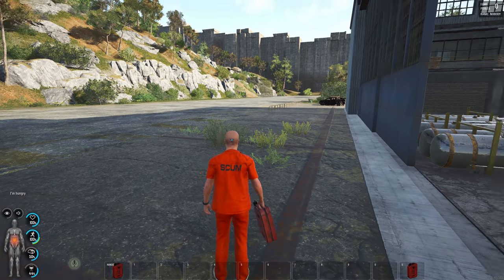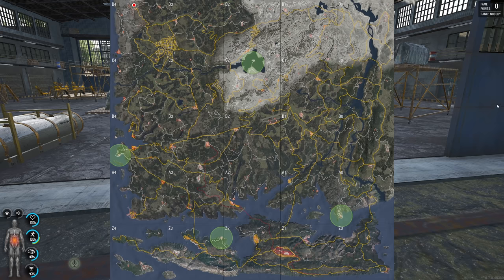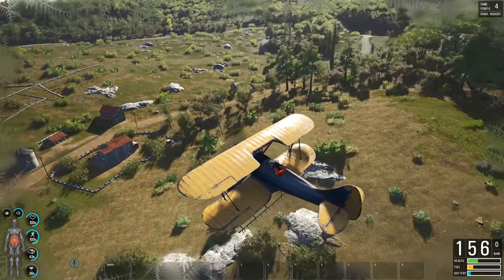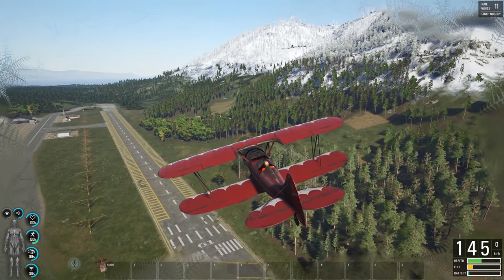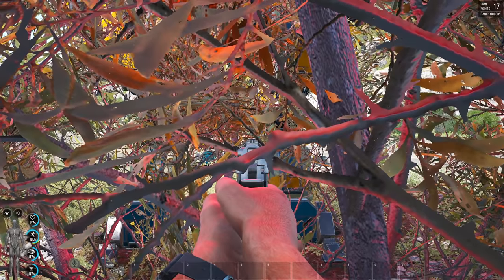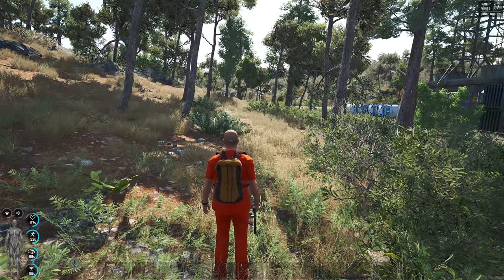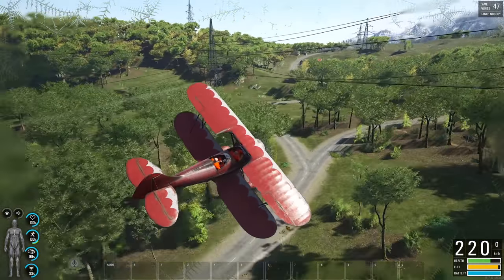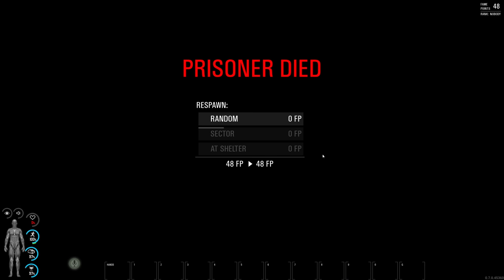Scum - The Ultimate Plane Guide - Secret Trick and Tips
The Planes that were added to Scum has a lot of functions that you might of not thought of and a ton of fun when you play around with them and think outside the box so let me show you how much fun you can have.